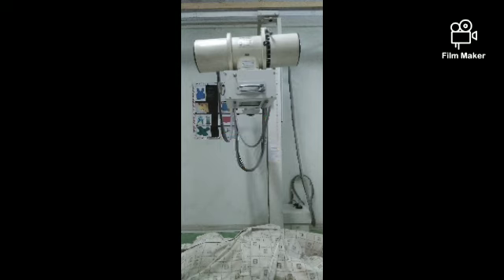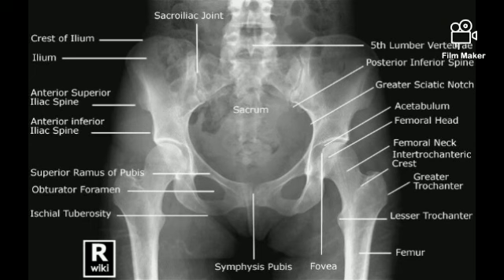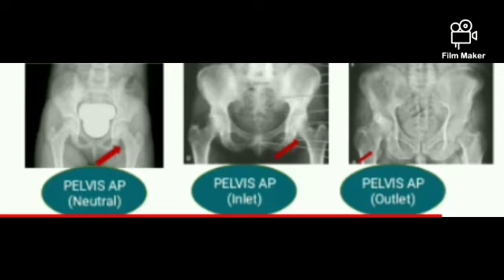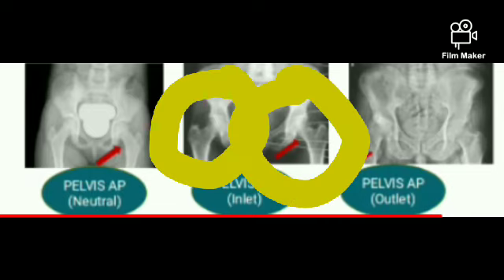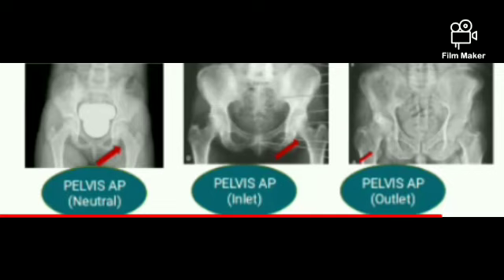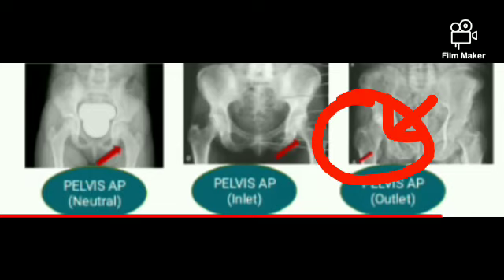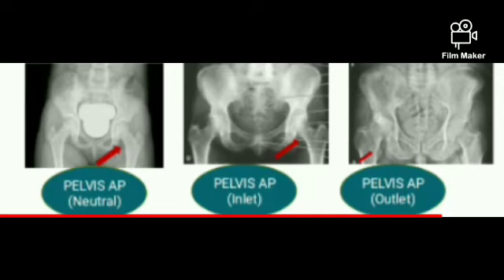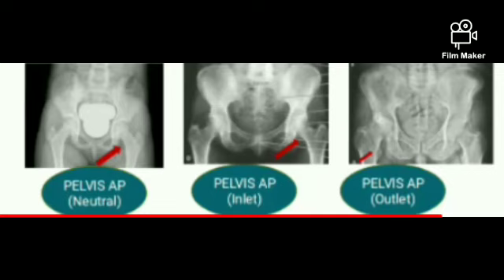Pelvis AP view _ Practical guidance